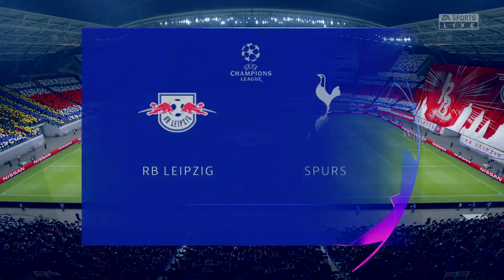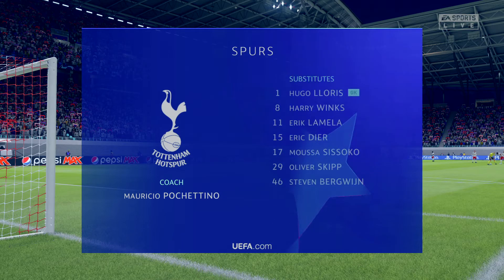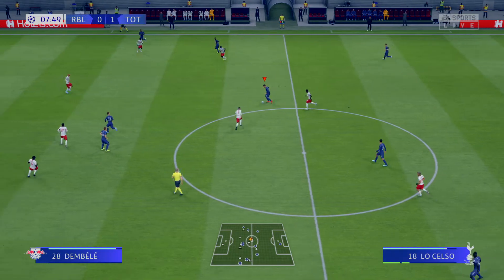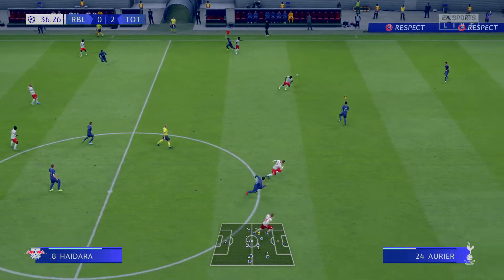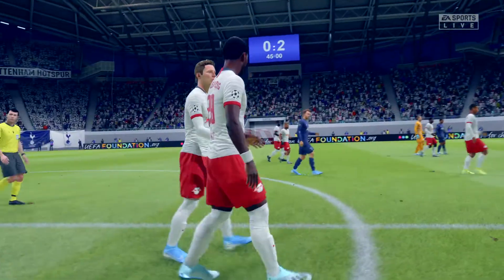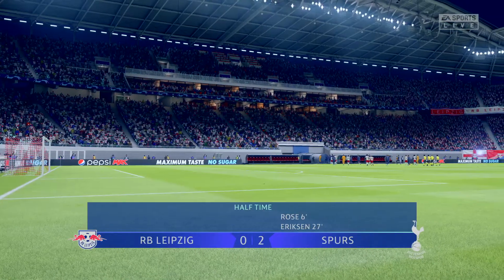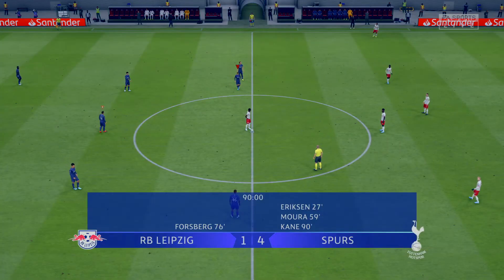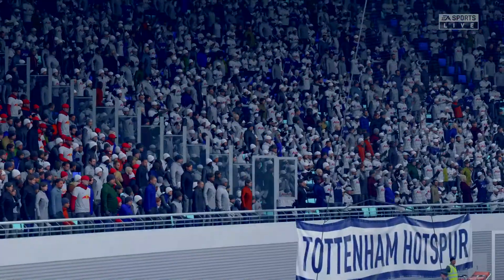FIFA 20 RB Leipzig V Spurs Champions League Last 16 First Leg